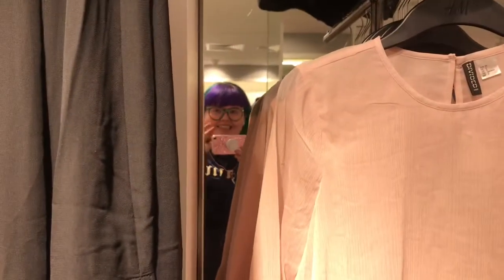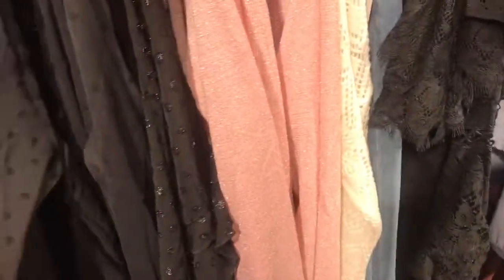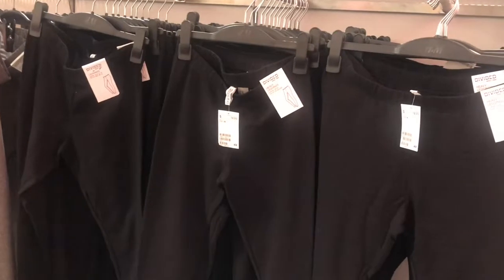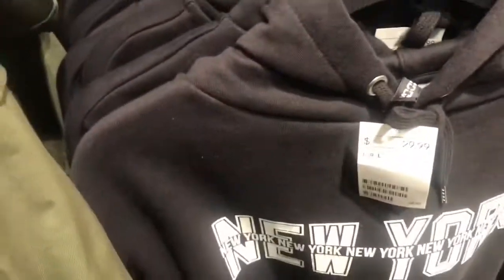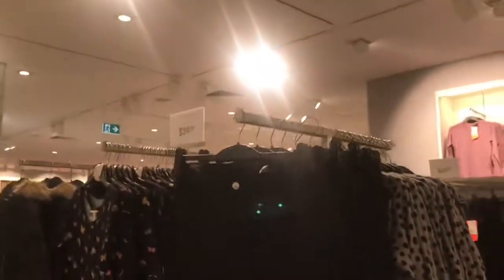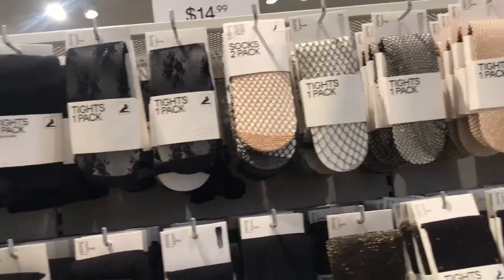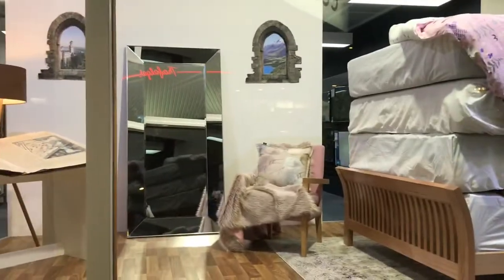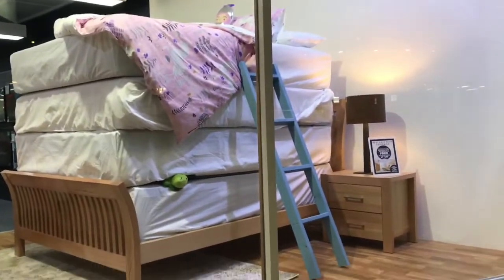H&M A No Bs Review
Hey everyone, it’s Winona, aka Blithe Dream, today I’ll be showing you all around the new H&M store in Hobart. This video took over 12 hours to film, edit and voice over, so I hope you all enjoy it.